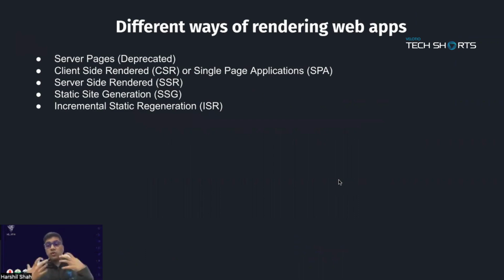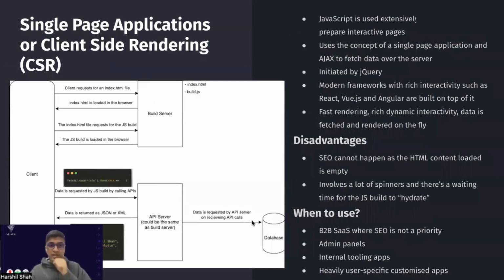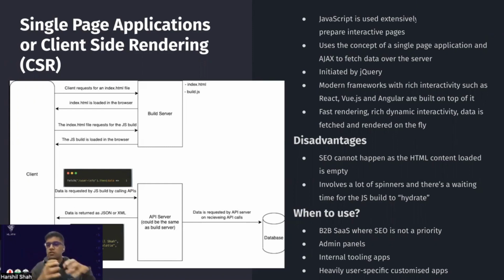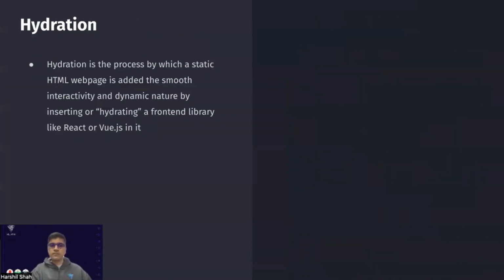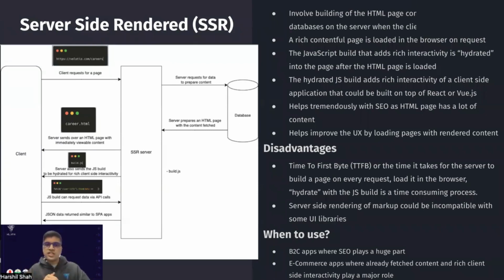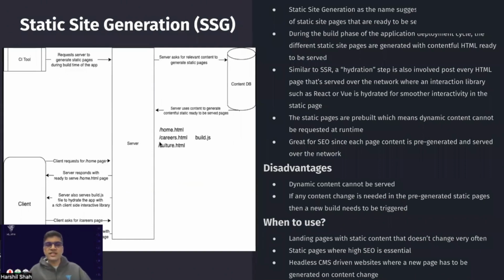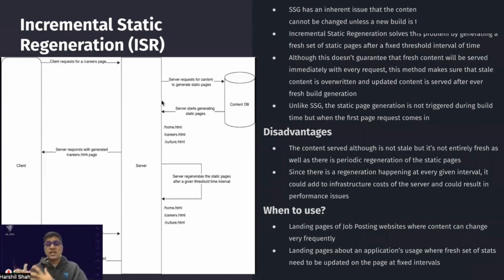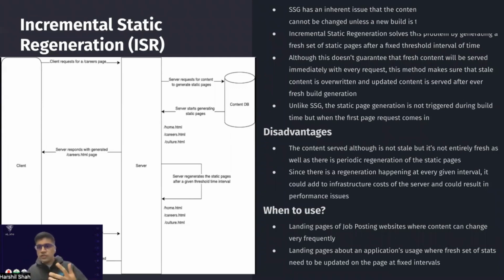Velotio Tech Shorts | Modern Web: SSG vs. SSR vs. ISR vs. CSR Use Cases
Here's the latest VelotioTechShorts on Modern Web: SSG vs. SSR vs. ISR vs. CSR Use Cases.🎙

Velotio Tech Shorts are quick 10-min videos created by Velotio's Tech Experts with an aim to help you stay up to date on the latest technologies, popular frameworks, and tools. 💻

This easy-to-consume knowledge hub is specially designed to unlock key concepts around emerging technologies so engineers, architects, leads and tech enthusiasts can always stay ahead of the curve.👨‍💻

In this video, our tech expert Harshil Shah covers Modern Web and its different use cases - SSG vs. SSR vs. ISR vs. CSR. 🌐

Do watch and let us know your views in the comments below. 💬